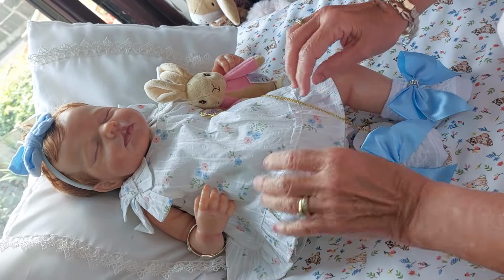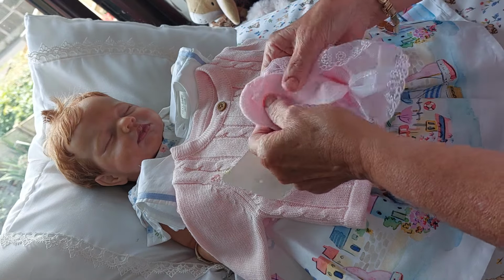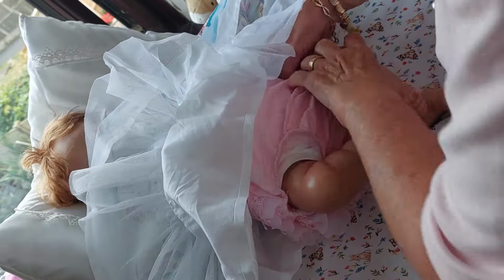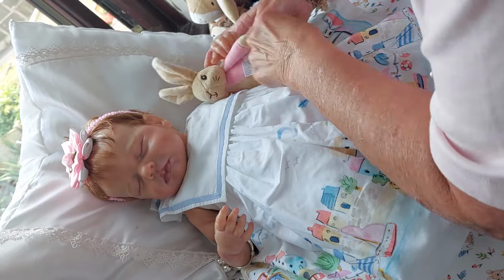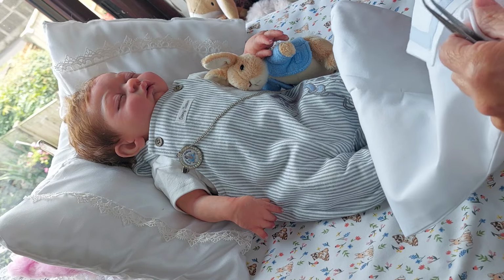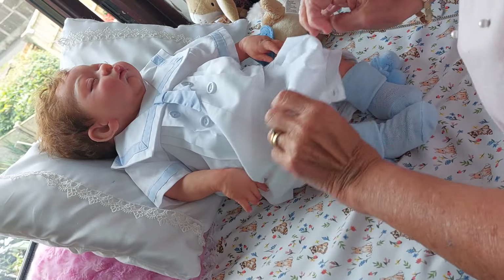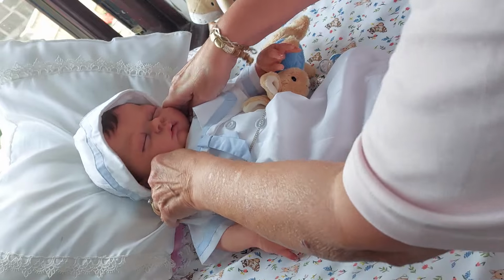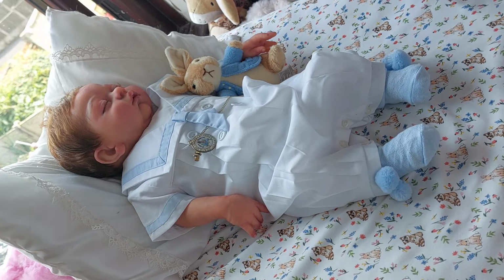today we are putting special outfits on 2 babies 👶 Xx.